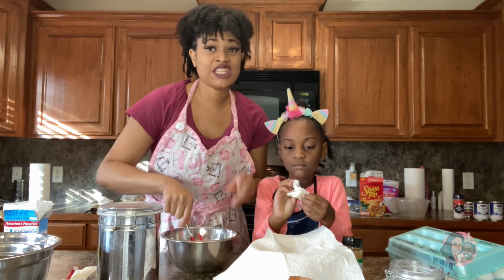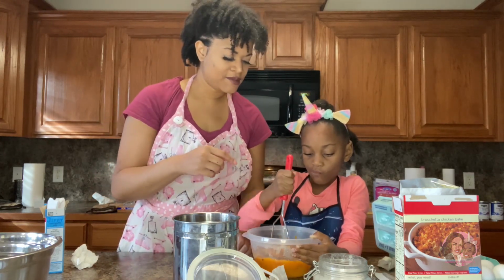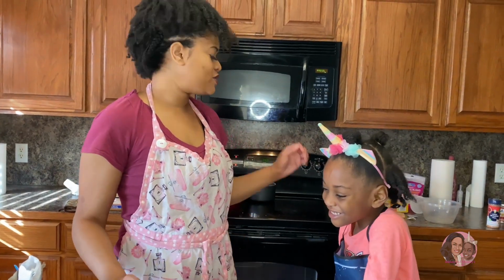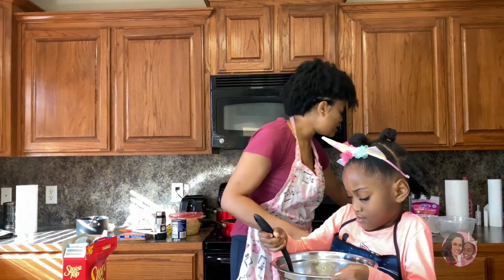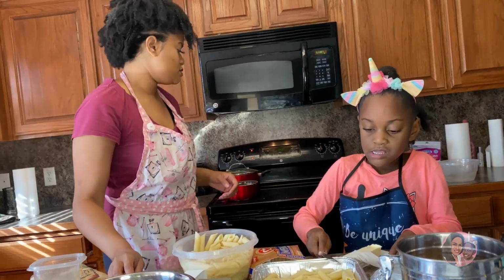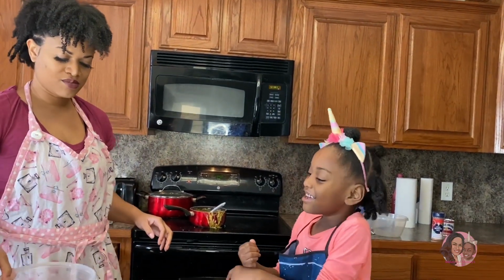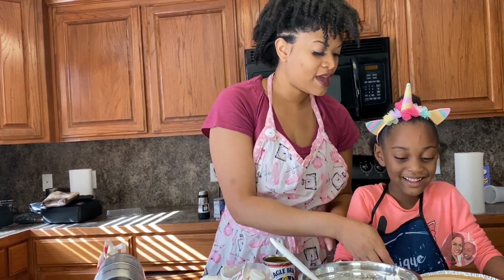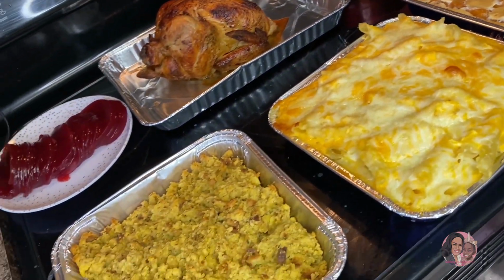Mommy and Melany Make Thanksgiving Dinner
Melany and Mommy are back in the Kitchen cooking Thanksgiving Dinner. They are at home this year and decided to make a small Thanksgiving Dinner. Mommy is teaching Melany how to make a tasty Thanksgiving dinner in a short amount of time. Mommy shows several shortcuts and tips to make thanksgiving dinner by lunchtime. Melany and Mommy are making stuffing, sweet potatoes, green beans, mac and cheese, and dessert cheesecake. All of that cooking is making Melany and mommy hungry. You will have to watch to the end of the show to find out how Thanksgiving Dinner Turned Out.😄 Don't forget to Watch, Like, and Subscribe to our channel for more fun Melany and Mommy Videos.